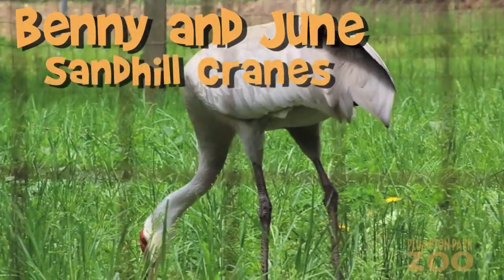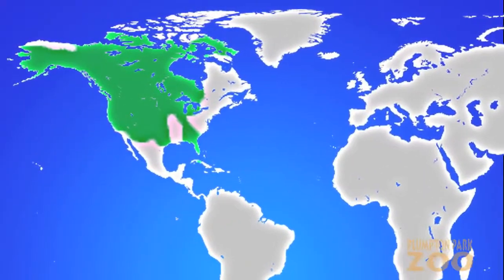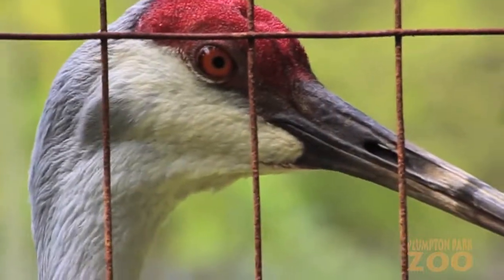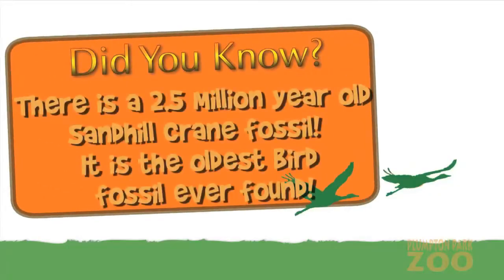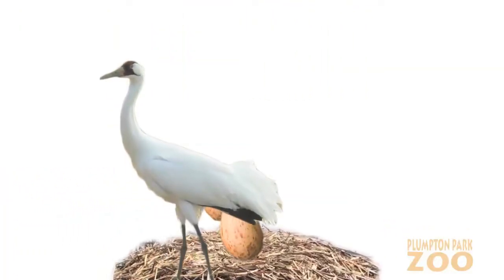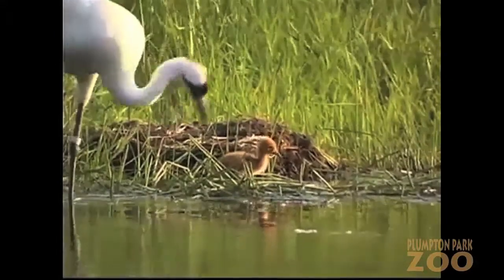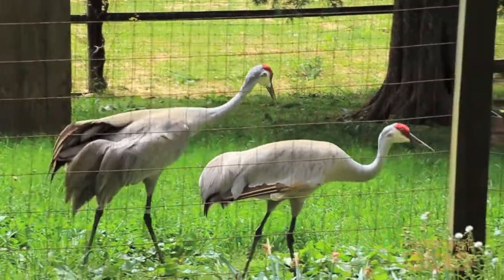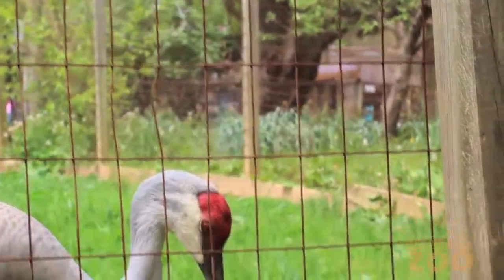Benny and June our Sandhill Cranes - Plumpton Park Zoo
Plumpton Park Zoo presents an educational video about Benny and June, our Sandhill Cranes.